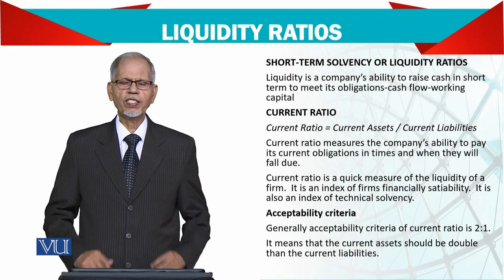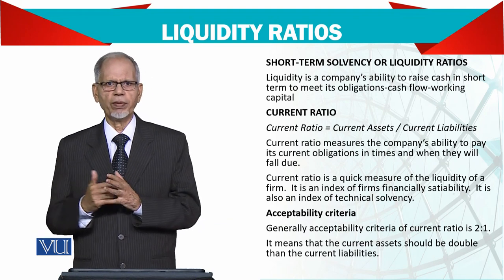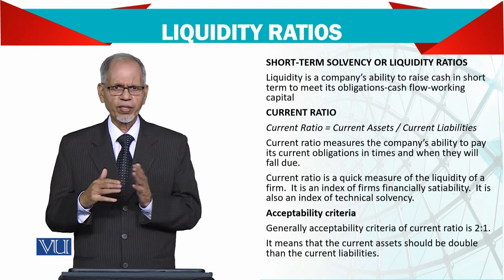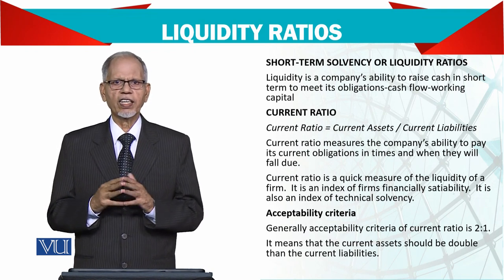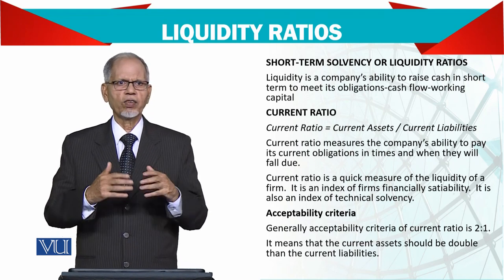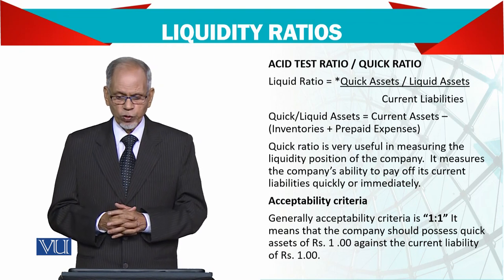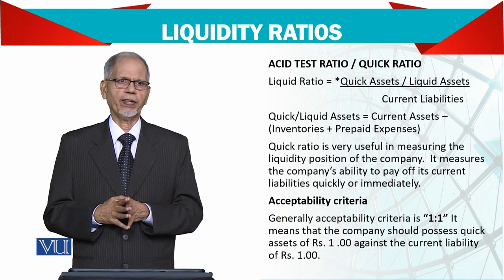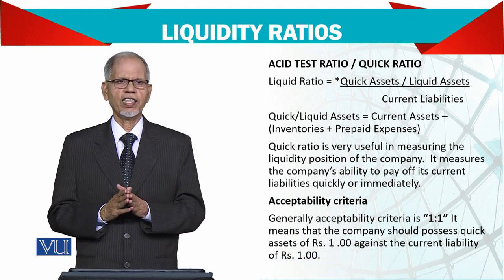Advanced Financial Accounting | FIN711_Topic094